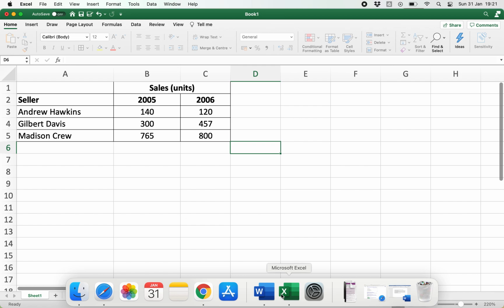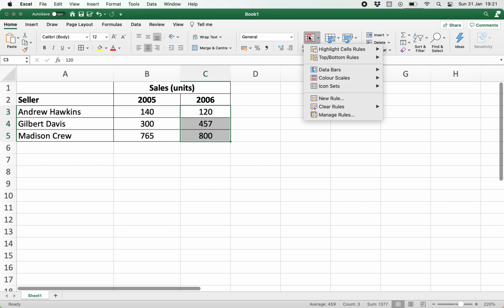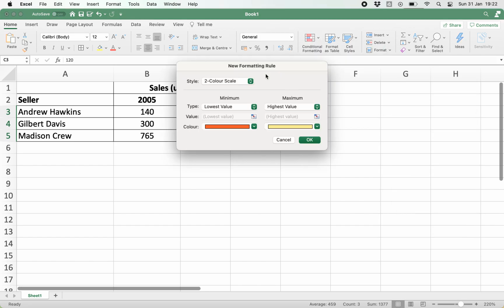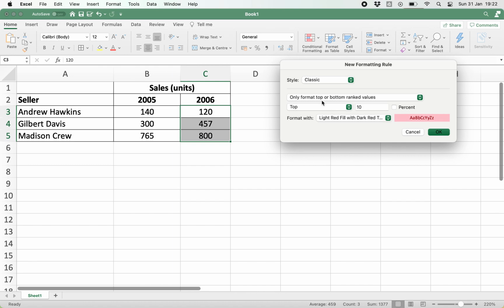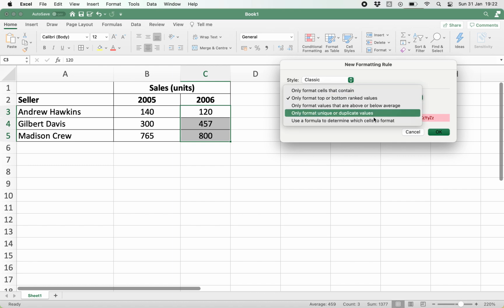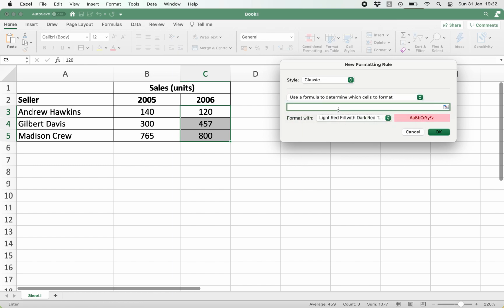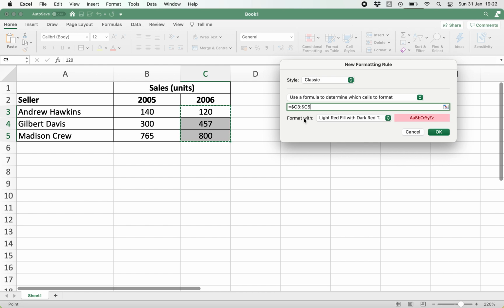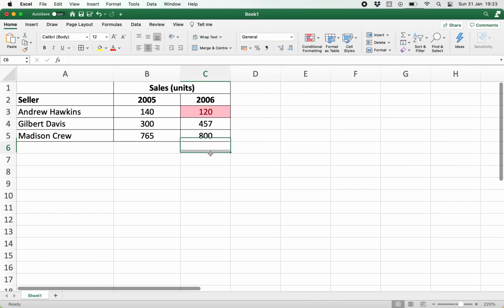Conditional Formatting: Comparing two set of values on Excel MAC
This bite sized video shows you how to use Conditional Formatting when comparing two sets of data on Excel-MacOS.

If you have any questions, drop me a message.